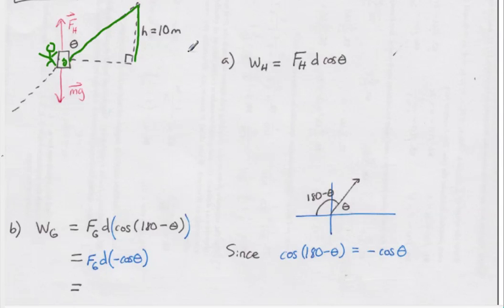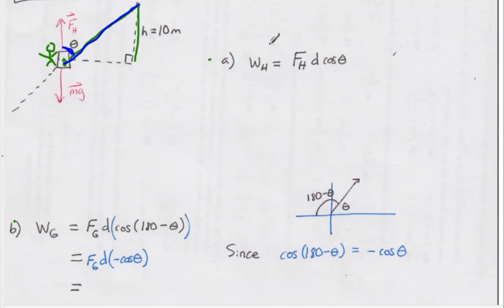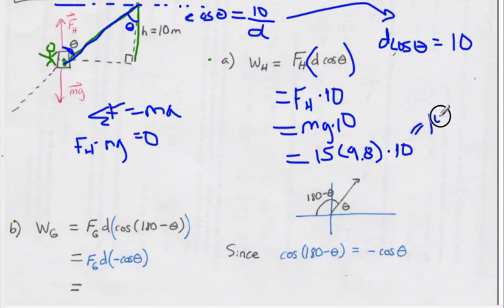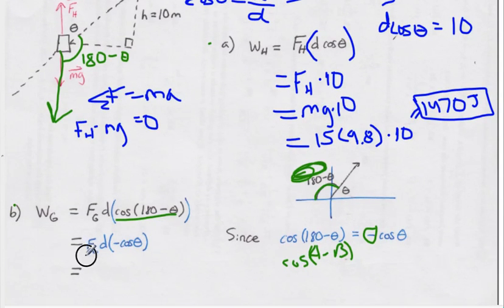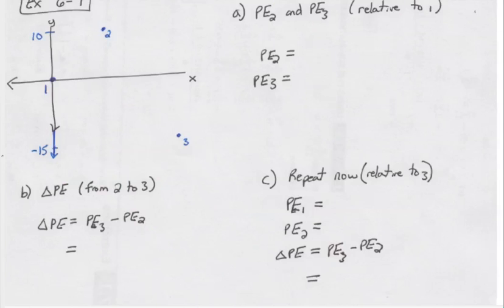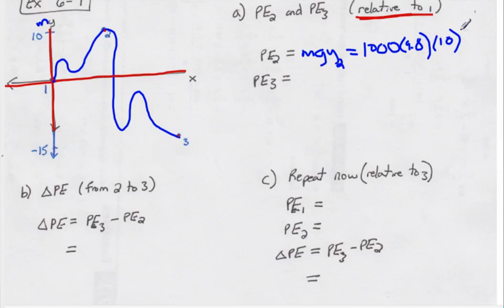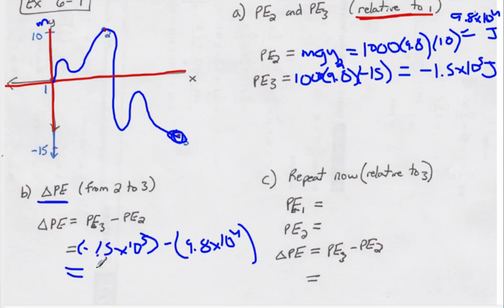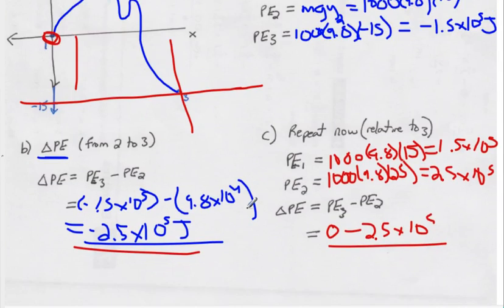Video Physics exs Chapter 6 1